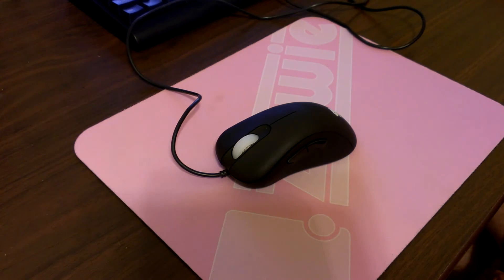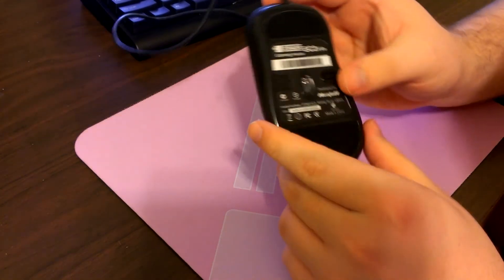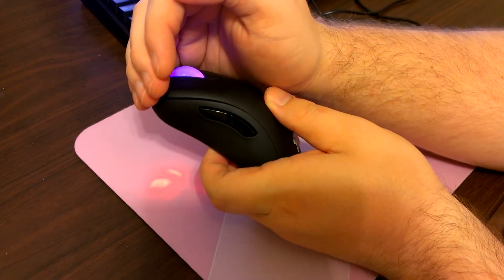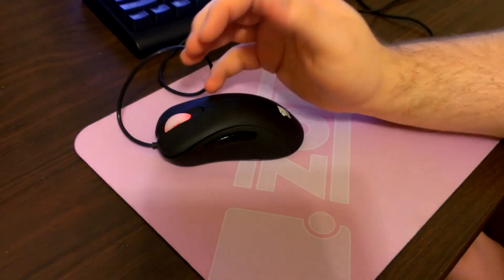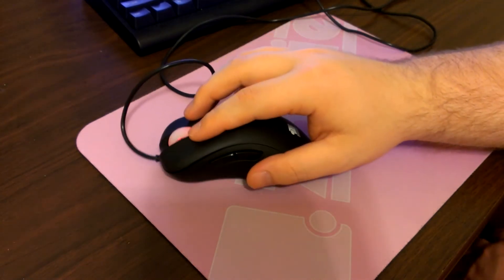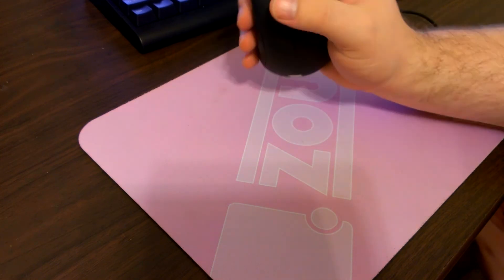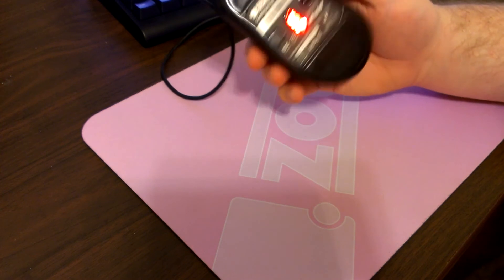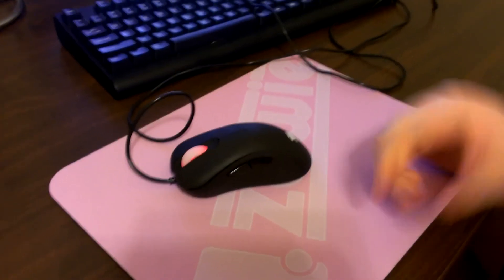Review - ZOWIE EC2 eVo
- Latest reviews from a competitive gamer!
- More information about this product!